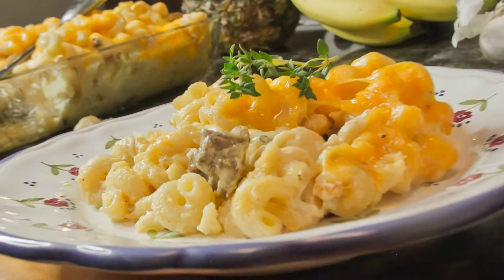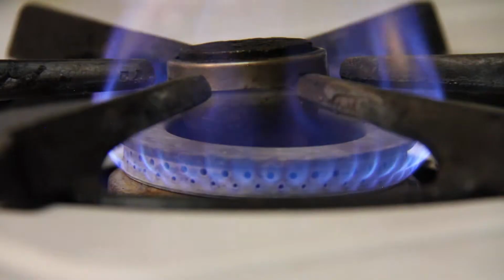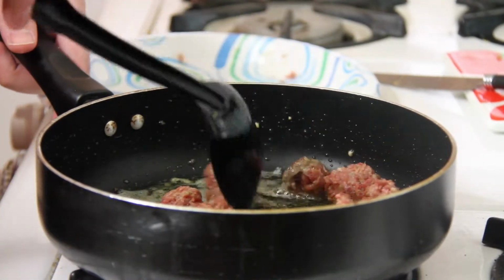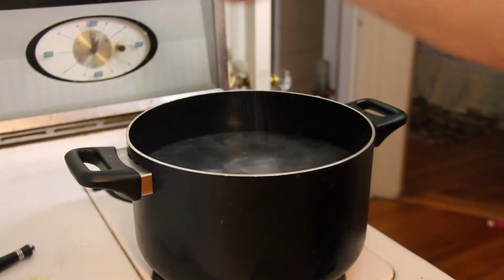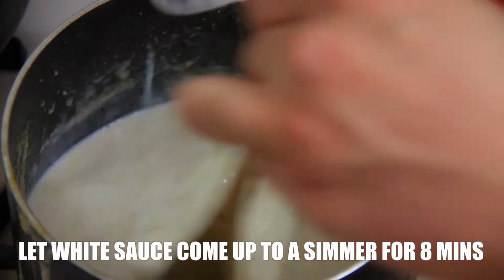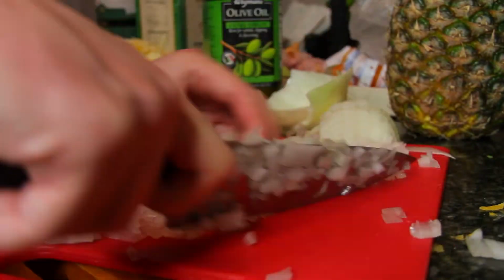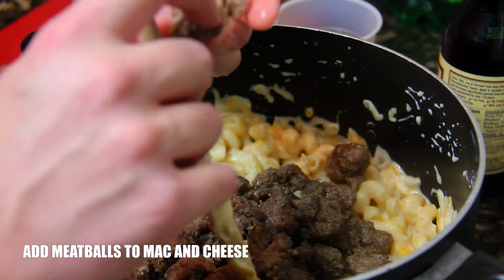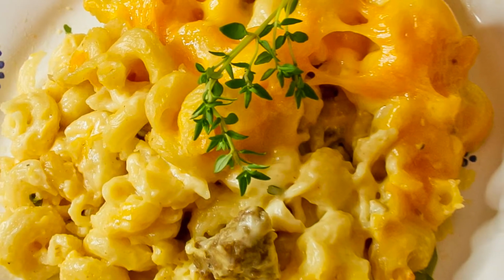Cheeseburger Mac and Cheese Recipe (Meatballs Can Be Used for Spaghetti, or Pizza Topping)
Sajen's 30 - Do Life's To-Do List Today
This show is about me pursuing my 30 by 30 list -- 30 things I want to do by age 30

I've always wanted to cook. #19 on my list is to develop a nose for cooking. I think I'm a foodie at heart, so this is my first cooking episode.

CHEESEBURGER MACARONI AND CHEESE:

INGREDIENTS

For meatballs:

-1 egg
-1/4 cup dry fine bread crumbs
-2 tablespoons of grated romano cheese
-2 tablespoons of whole milk
-1/2 teaspoon of dried crushed marjoram
-1 minced clove of garlic
-1/4 teaspoon of salt
-1/8 teaspoon of ground black pepper
-3/4 pounds of ground beef (80%lean 20%fat)
-1 tablespoon of olive oil

For Mac and Cheese:

-16 oz macaroni
-3 cups of whole milk
-1/4 cup of butter
-1/4 cup of all purpose flour
-3-4 sprigs of fresh thyme
-2 tablespoons of salt [pasta water] and 1 teaspoon of salt [Béchamel sauce]
-Fresh nutmeg (few scrapes)
-1/8 teaspoon black pepper
-1/8 teaspoon cayenne pepper
-1/4 teaspoon of worcestershire sauce
-16 oz of sharp cheddar cheese (extra 4-8 ounces if you want cheese topping)
-8 oz of gruyere cheese
-1 onion diced

Optional:

- 1 tablespoon of ketchup
-1 tablespoon of mustard
-1 teaspoon of pickle juice

Shot, edited, music, graphics and animation by Sajen Hernandez.

Vine: Search "Sajen Hernandez"

EQUIPMENT USED FOR VIDEO:

Filming:
Canon EOS 7D with a 18-200mm lens
GoPro Hero 2 attached to a GoPole

Video Editing:
Final Cut Pro X
Motion 5 for Graphics